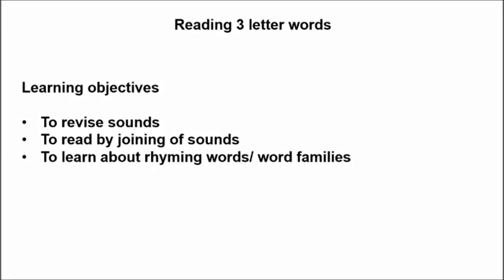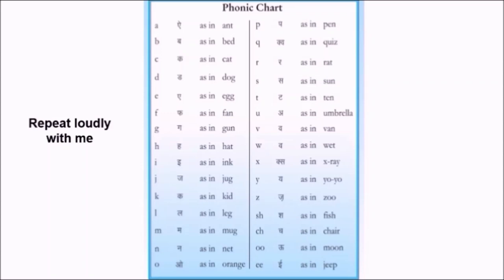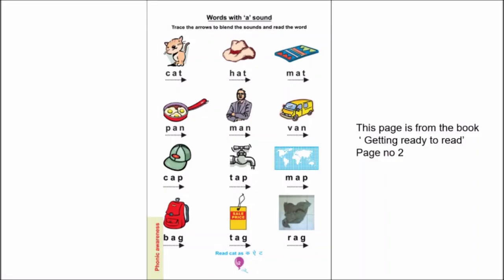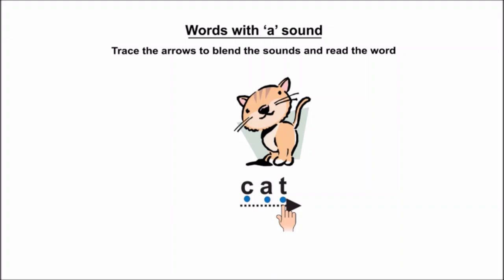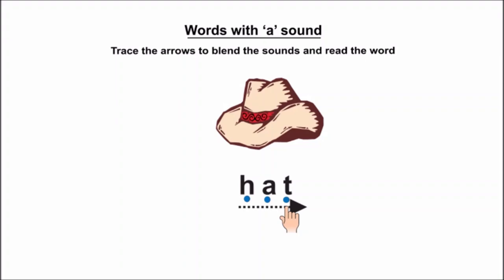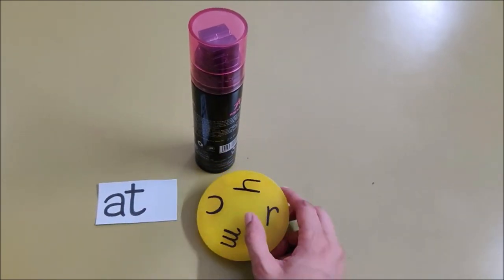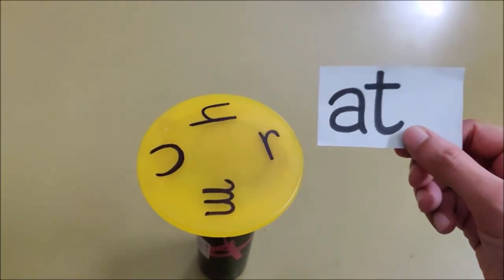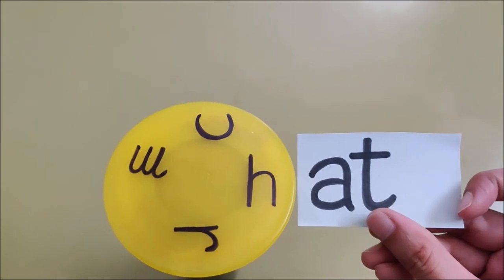Getting ready to read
Joining sounds to read 3 letter words